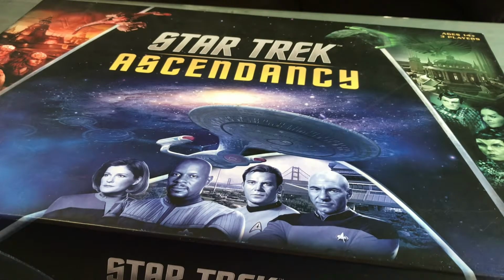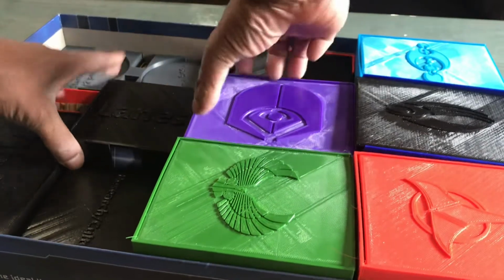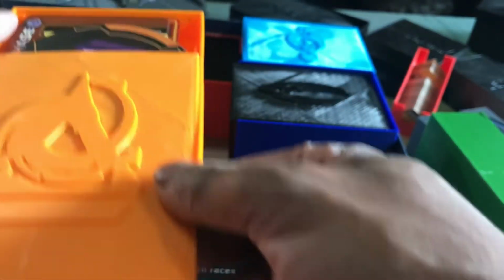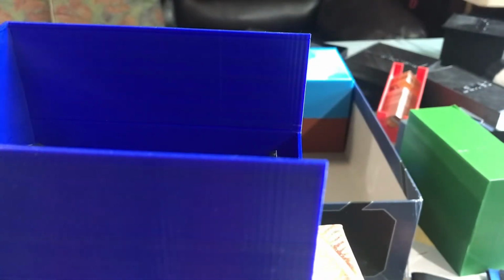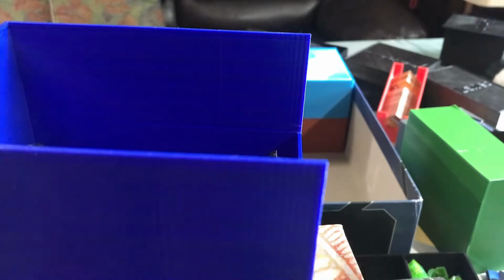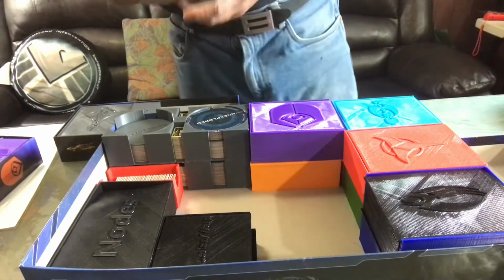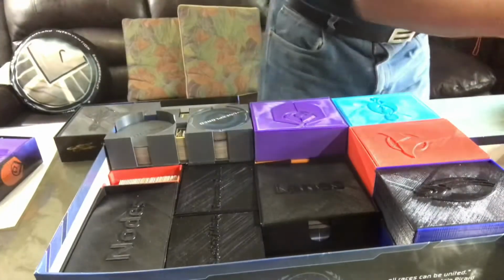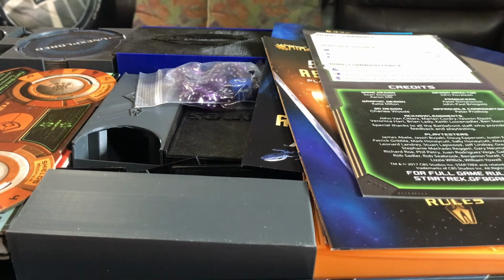Unboxing 3d of Star Trek Ascendancy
3D print designed for a storage solution for Star Trek ASCENDANCY.
Designed by 3D Pack
Actually create by  The Bro’kers